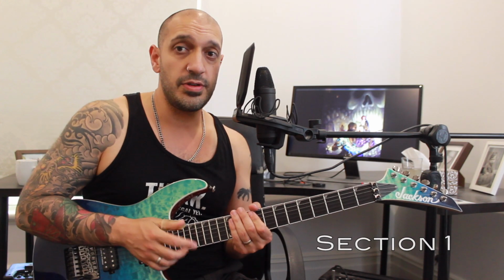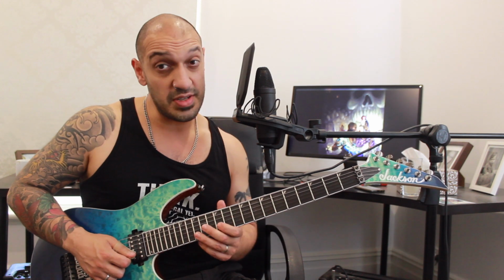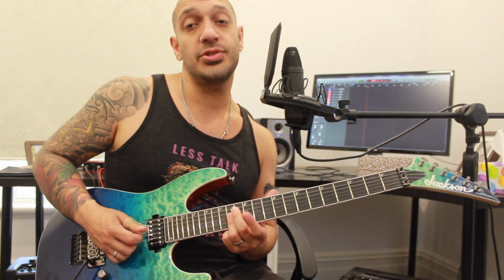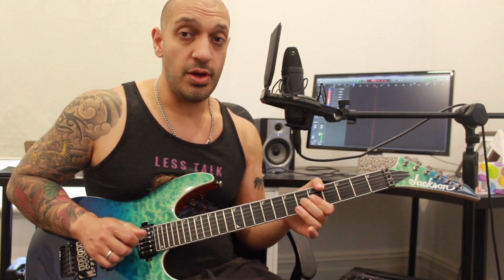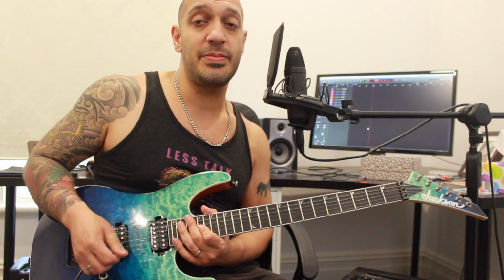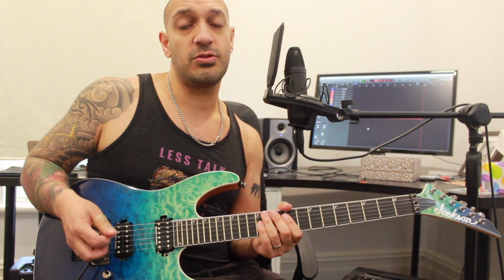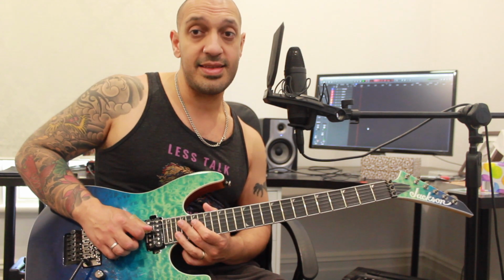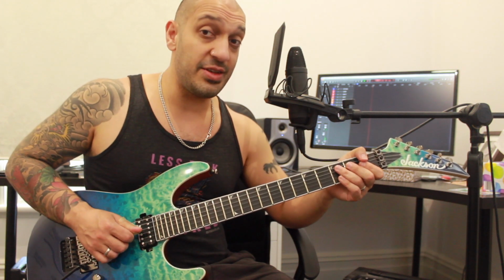How to play ‘Rock You Like A Hurricane’ by Scorpions Guitar Solo Lesson w/tabs pt2 (Main Solo)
Hi guys! Welcome to episode 326 pt2 of Learn that solo! Today we’ll look at the main solo from ‘Rock You Like A Hurricane’ by Scorpions

Here’s a classic that deserved a lesson. Enjoy the awesome main solo from Rock you like a hurricane!